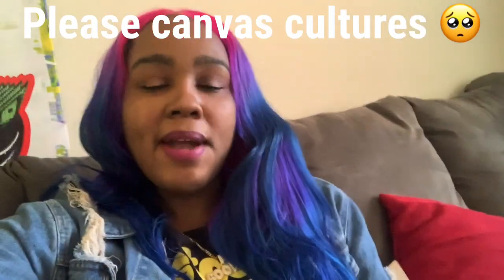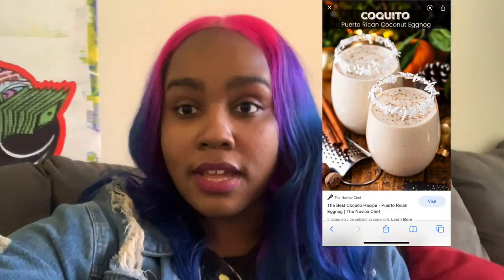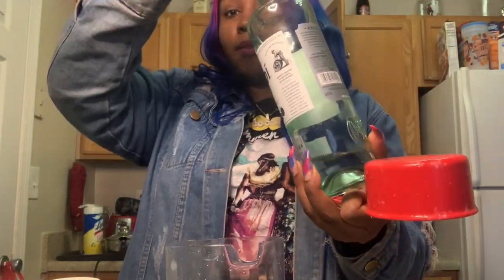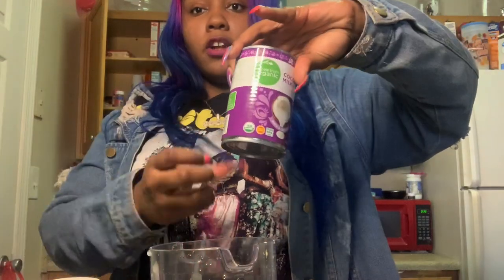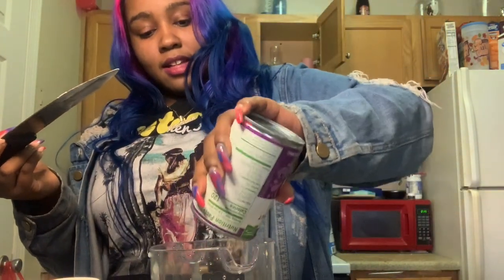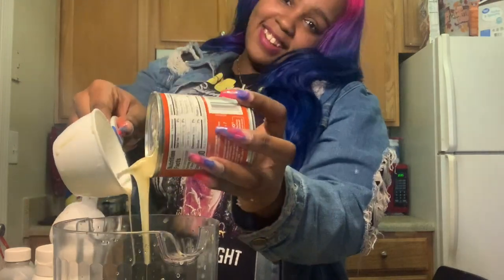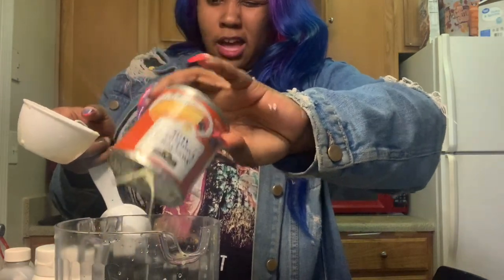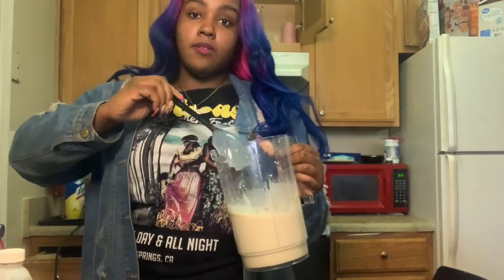EASY Puerto Rican coquito recipe with a twist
Vanilla almond milk ( 1 cup )
Cream of coconut ( add as much as you like )
Baileys ( 1 cup )
Bacardi ( 1/2 cup )
Sweeten condensed milk ( whole can )
Coconut milk ( whole can )
Cinnamon ( add as much as you like )
Cinnamon stick

Add ingredients in a pitcher

Let sit over night or for a few hours

Pour over ice add cinnamon stick

Business Instagram @goodiebagsbylee
Personal Instagram @__meangirllee